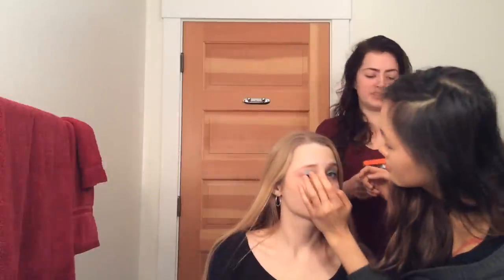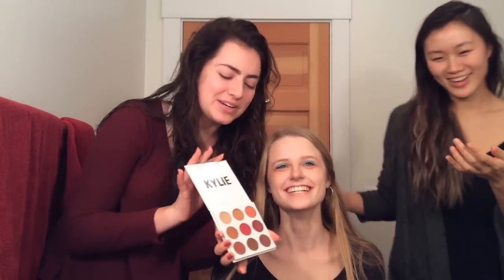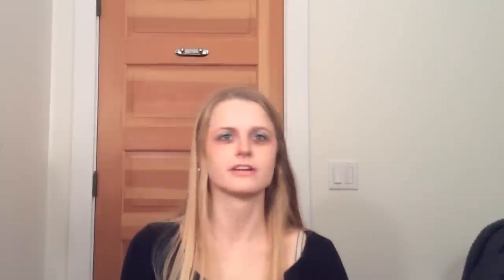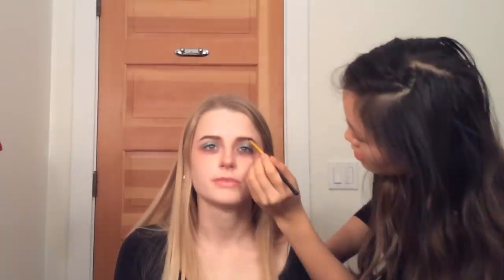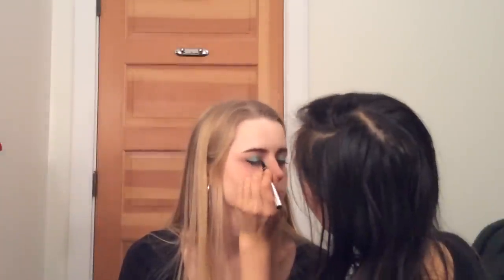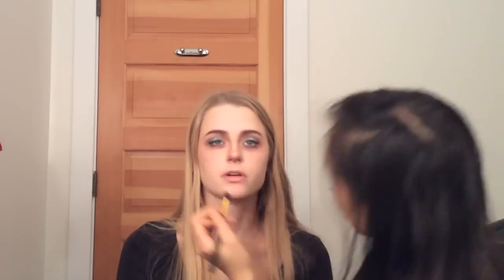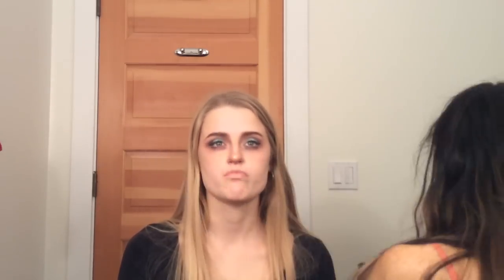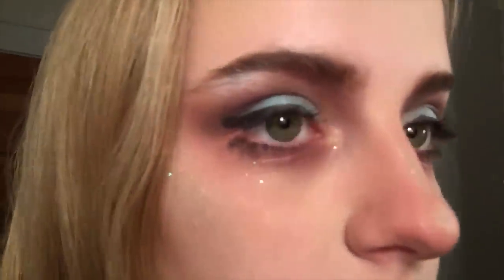bringing my paintings to life: flower crown girl inspired makeup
you may recognize this girl from "flower crowns are cool". or you may not. that's chill too. anyways this video looks like it was filmed with a potato because we did it with an ipad at 9:00 at night BUT I REGRET NOTHING. comment below if you want to see more stuff of this vein.